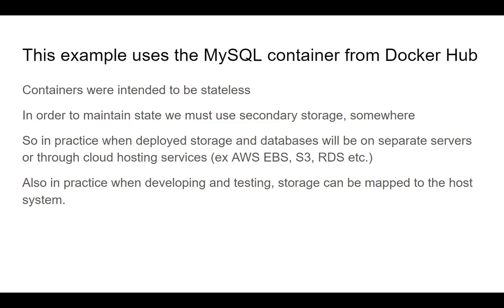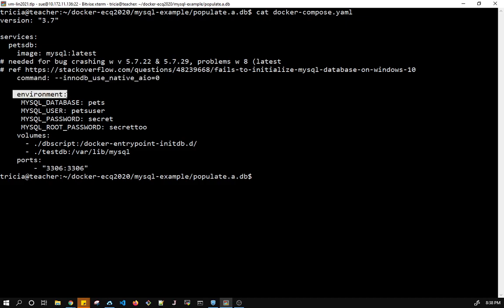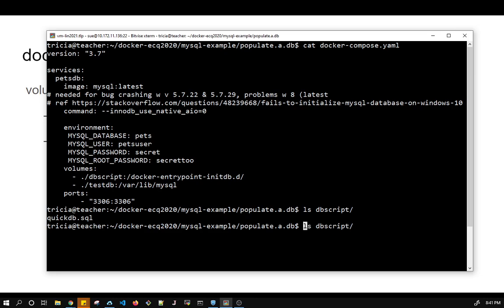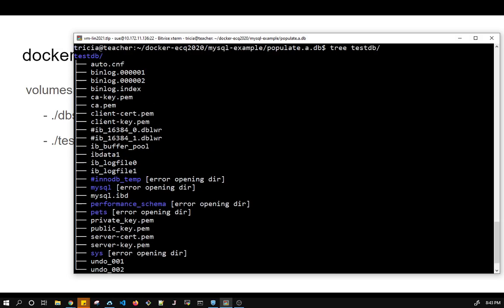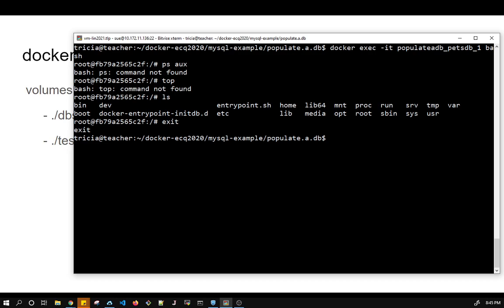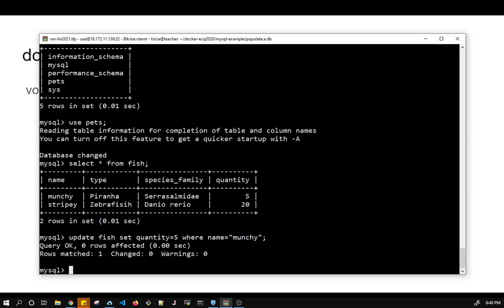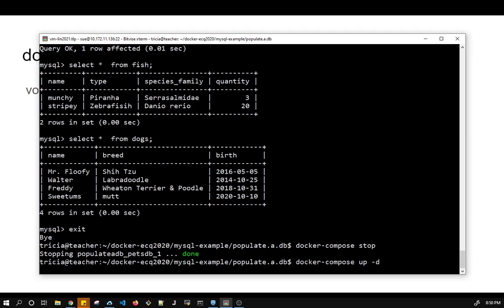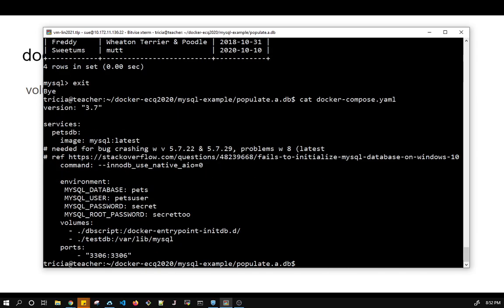15 launch a database container with persistent data (~15min)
Using the mysql base container  & docker-compose populate a database & have persistent storage through  the host running the container
docker-compose.yaml
docker-compose up -d
docker-compose stop
correction:   mysql  client is installed on the container, so you can use it when you exec in.